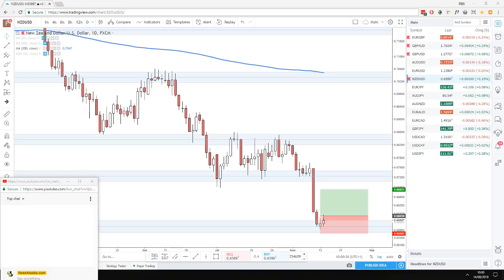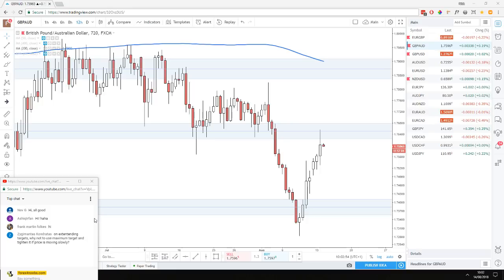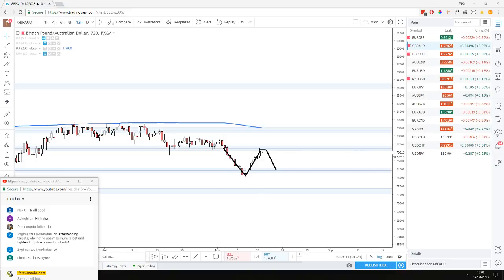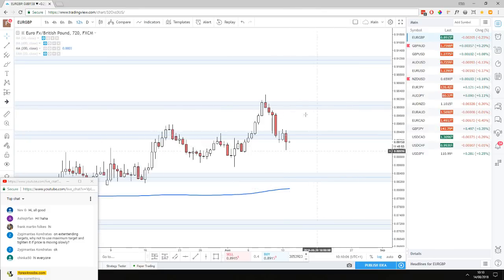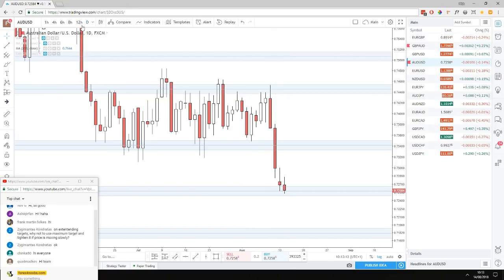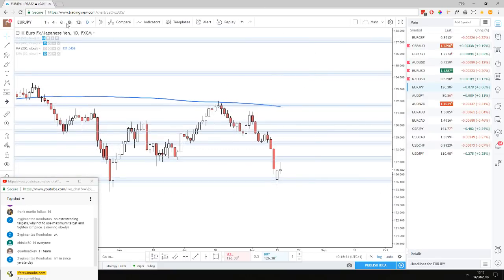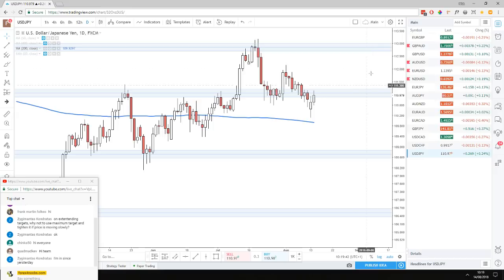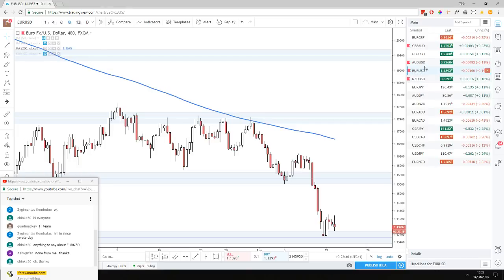Setups on NZDUSD and AUDUSD (Analysis 2018-08-15)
In today’s analysis I spot a lot of potential setups . EURUSD, AUDUSD look ready for a bullish reversal. NZDUSD has already triggered but there is still potential to enter at the moment. There is also a setup forming on GBPAUD and I explain why I am not entering EURGBP.